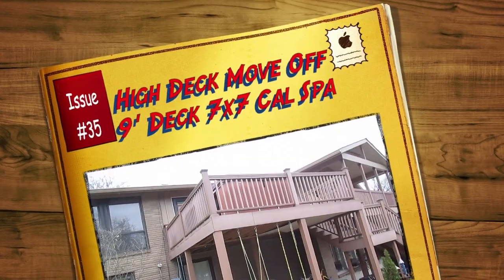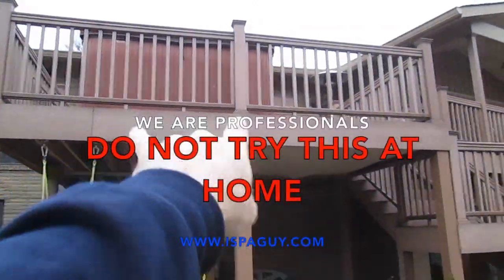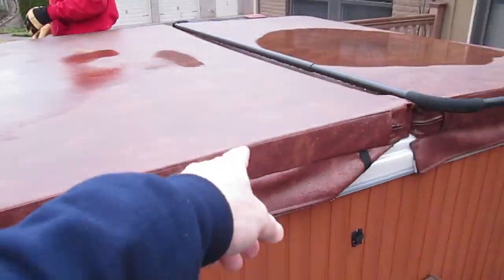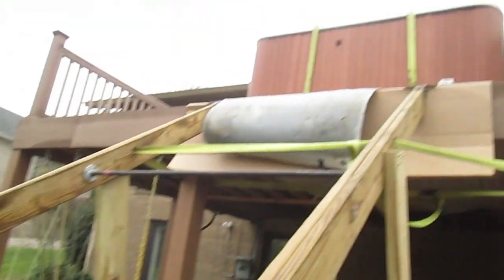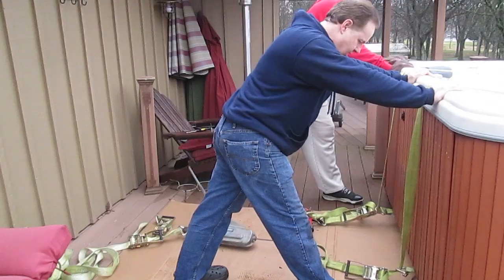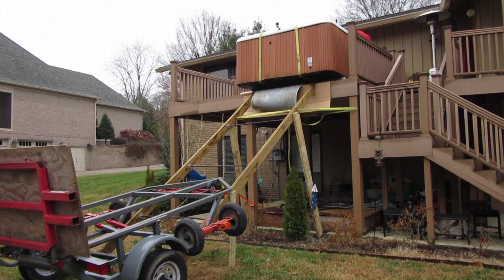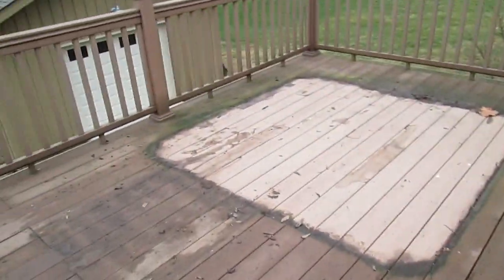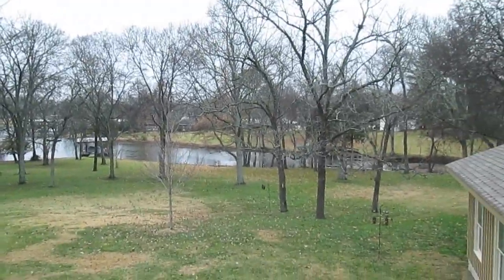9' High Deck Move Spa Hot Tub 7x7 Cal Spa The Spa Guy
In this video, The Spa Guy moves a 7x7 Cal Spa off a 9' High Deck without a crane. Note: We are Professionals do not try this at home.